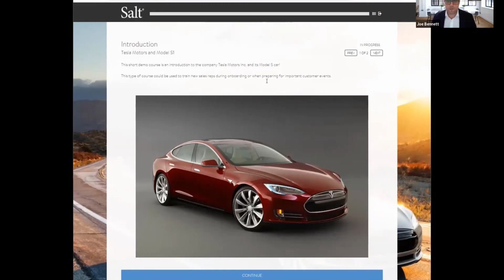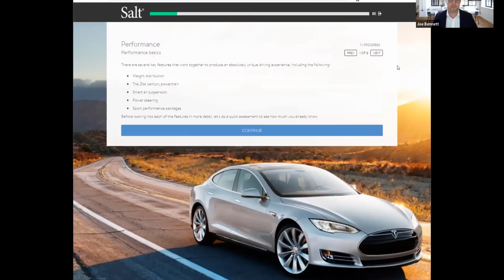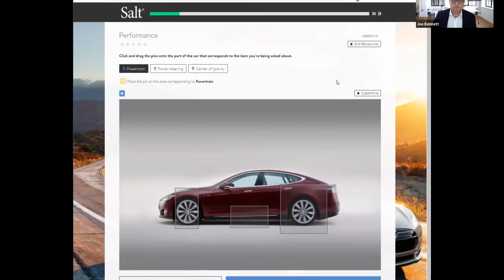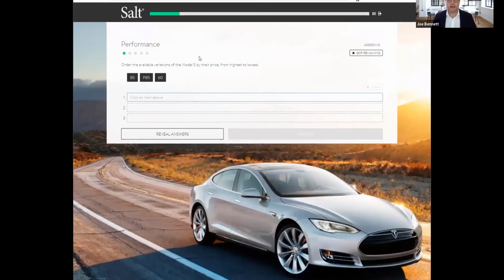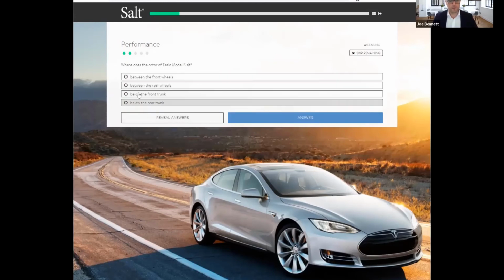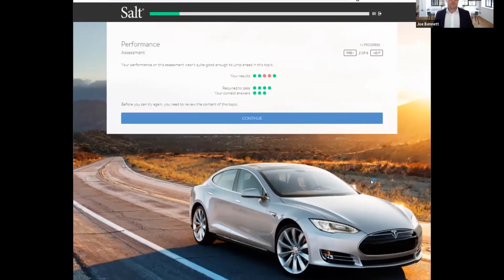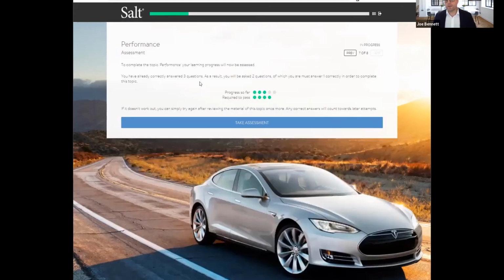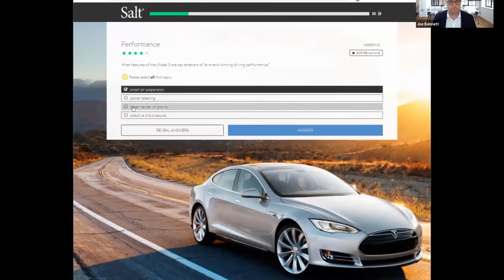Introduction to Course Interface - Salt® Adaptive Quick Tips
Hands-on tutorial running through a demo course created within Salt® Adaptive. Learn how easy it is for you to begin your own content authoring!